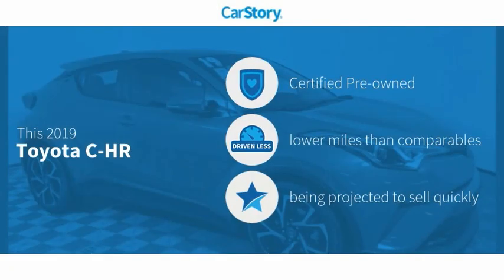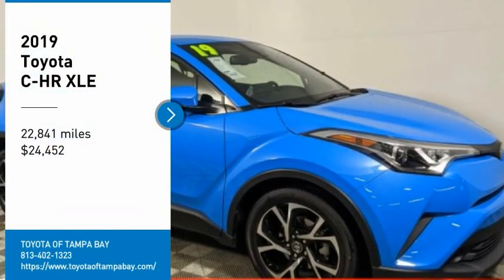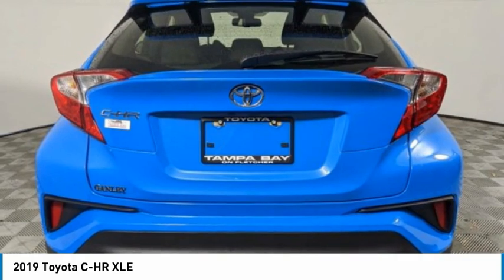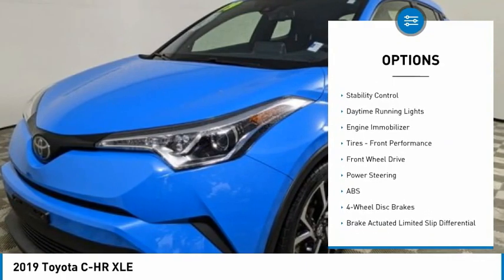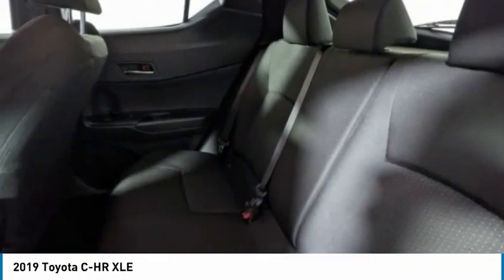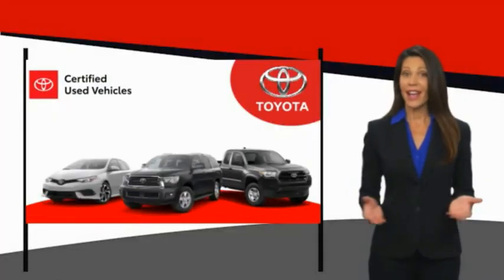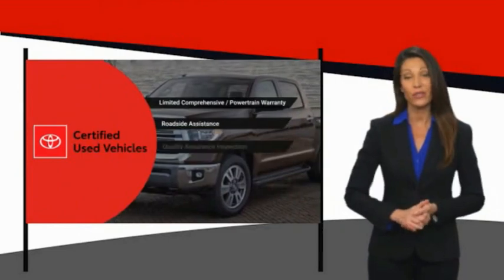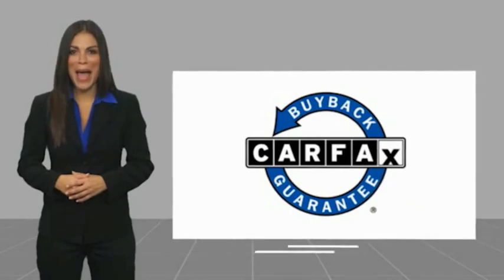2019 Toyota C-HR 1130690A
2019 Toyota C-HR XLE

TOYOTA CERTIFIED!! FREE HOME DELIVERY!! 4D Sport Utility, 2.0L I4 DOHC 16V, CVT, FWD, One Owner Clean Carfax Certified, Clean Carfax Certified, One Owner Carfax Certified, Carfax Certified, Apple Carplay / Android Auto, Backup Camera, Blind Spot, Alloys, ABS brakes, Active Cruise Control, Alloy wheels, Electronic Stability Control, Front dual zone A/C, Illuminated entry, Lane Change Assist (LCA), Low tire pressure warning, PVC Sun Visor, Remote Keyless Entry, Remote keyless entry, Smart-Master 2 Key Plate, Traction control, XLE Package (Black). Blue Flame C-HR XLE FWD CVT 2.0L I4 DOHC 16V27/31 City/Highway MPGToyota Certified Used Vehicles Details:* Limited Warranty: 12 Month/12,000 Mile (whichever comes first) from TCUV purchase date* Vehicle History* 160 Point Inspection* Warranty Deductible: $0* Transferable Warranty* Powertrain Limited Warranty: 84 Month/100,000 Mile (whichever comes first) from TCUV purchase date* Limited Comprehensive Warranty: 12 Month/12,000 Mile (whichever comes first) from certified purchase date. Roadside Assistance for 7 Year / 100,000 Mile* Roadside AssistanceAwards:* 2019 KBB.com Best Resale Value Awards * 2019 KBB.com Brand Image AwardsTOYOTA OF TAMPA BAY ADVANTAGE At Toyota of Tampa Bay, you receive exclusive features and benefits to both enhance and protect your vehicle. From protective coatings for you paint, headlights, and interior surfaces such as surface sanitation to nitrogen tire service and roadside assistance, we provide you the MOST VALUE for your money. GUARANTEED! (See dealer for more details) Toyota of Tampa Bay near Brandon and Wesley Capel is a full-service dealership that offers a wide variety of services to our visitors and guests. Just one visit and you'll see just how dedicated we are to your complete satisfaction. We have a friendly and knowledgeable staff ready to help you every step of the way. Whether it's sales, service, body shop or financing, you'll always get the attention you deserve from Toyota of Tampa Bay. We are located at 1101 E Fletcher Ave Tampa, FL 33612. Fast, Friendly, Fair & Fun! Final vehicle sale price subject to safety inspection costs, certification costs and repair order costs. All offers are mutually exclusive. All vehicles subject to prior sale. See dealer for complete details.